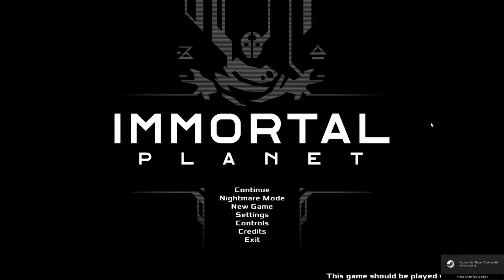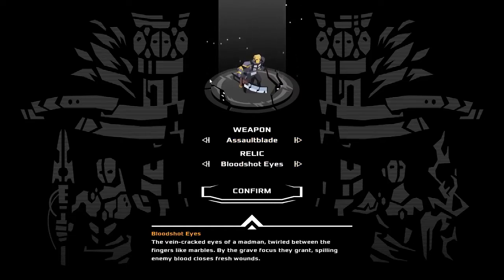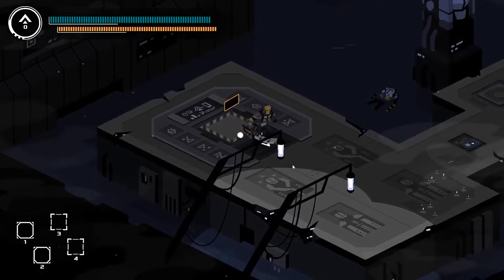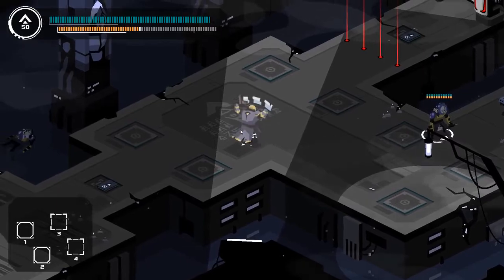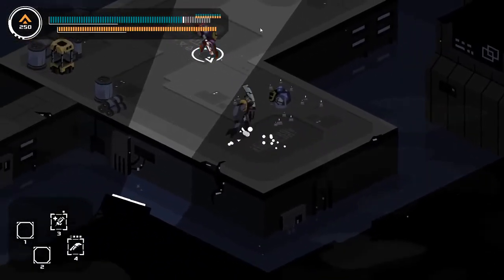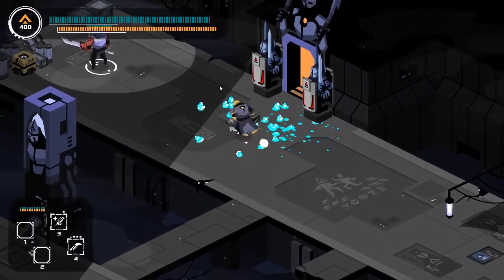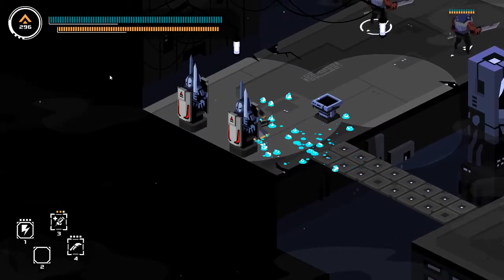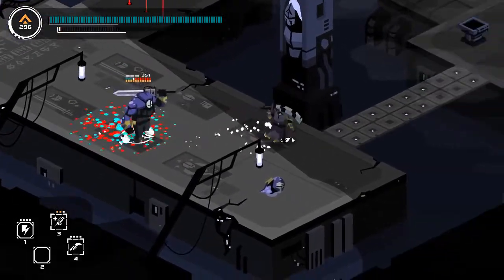Let's Play Immortal Planet! Part 1 - Cold Open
Yeah, it's going to be ice puns this time. Sorry in advance.